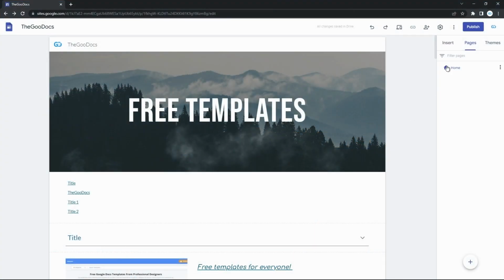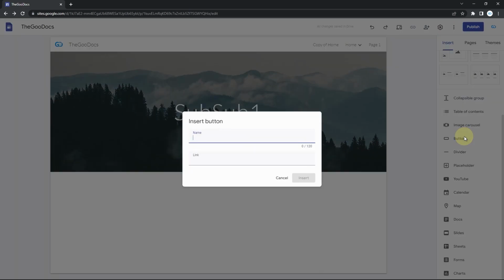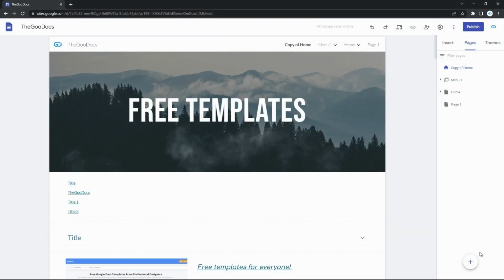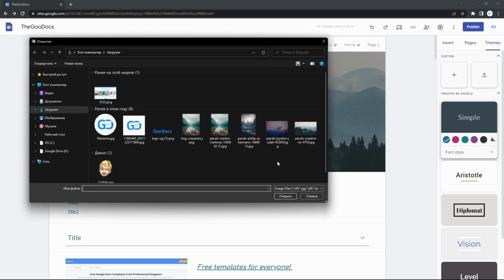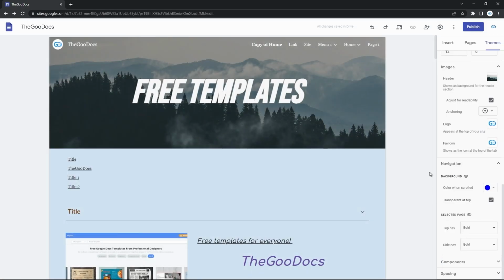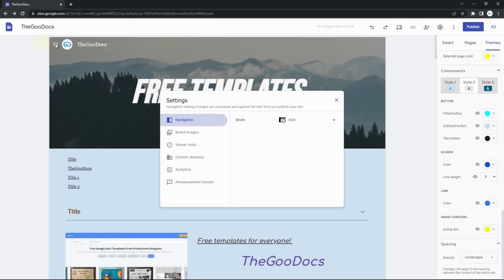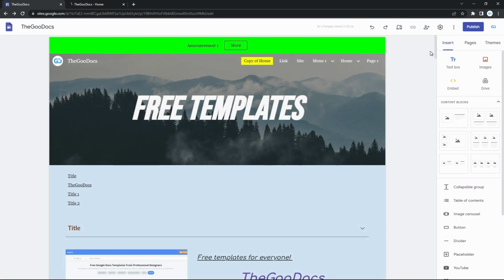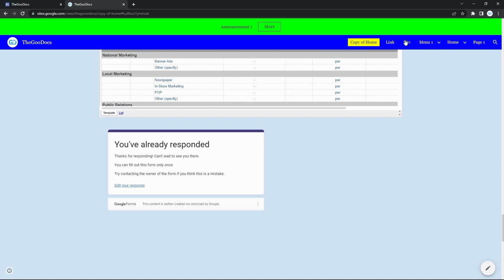How to Use Google Sites [Part 3]: Site Pages & Themes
How to Use Google Sites Complete Tutorial Part 3
Free Google Docs Templates (Really Free)

0:00 How to Create a Website in Google Sites
0:18 Pages Controls | Creating Pages
2:12 Pages Options
3:45 HTML Code
5:11 HTML as a Page
6:25 Creating Themes For Sites
7:52 Themes Settings
9:04 Themes Color Options
10:06 Themes: Other Components
11:19 General Control Of the Site
12:19 Other Controls
13:36 Preview, Publish and Share The Site
15:02 Publishing Settings

PAGES CONTROLS | CREATING PAGES
On the “Pages” tab on the controls bar you create and manage all pages of your site, for a user they will be displayed on the header. The first page is the homepage by default, and based on it you create new pages with the “Plus” icon on the bottom and then it appears on the header, which is empty of course. If you want to keep the style of the homepage or others for a next page,  you can simply duplicate one, so next to a page name there’s “Options” button and “Duplicate page”, and then you change it based on the created style. Also with the “Options” button you can make any other page a new homepage. Then you can see the page properties, hide it from navigation, delete it, and then “Add subpage”, which basically creates a subpage under the selected one. You know it, it is a common Drop-down with sub-pages, that appear in the selection when you hover over a certain page on the header, that has an “Expand” check mark, and pressing on it will send you to that page. You can add more, and it will appear in the drop-down as well, manage it like all other pages with settings and create sub sub pages.

PAGES OPTIONS
Also in the settings you can hide the page from navigation. For that go back to “Insert” and add a button element, and when you click on the field for a link you will be able to choose where this button will send a user, among which you can select the page that we’ve hidden from navigation. Back to the “Plus” button, on top we have “New menu section”, which is basically just a name of a selection of pages. So unlike the regular pages on the header that you click on and it sends you to that page, the menu section is just a name of a certain group of pages, you cannot press on it, but when you hover over it, it expands and shows you the selection.

CREATING THEMES FOR SITES
Finally closing the subject, but with quite a significant feature, the “Themes”, that actually holds in itself a really big piece of controls over the whole style of your site, a kind of template for further use if you want to keep the style for your further sites. There are a few created by Google, that you can quickly apply with a click on any, but the real customization starts when you create a new theme. Name it, then you add a logo and banner image and select a color palette among offered, or set custom ones, Then fonts for all titles and headings of the site, and fonts used in the body. After you create a theme you can readjust it anytime, but with even deeper tuning, like with colors settings. First of all, you’re allowed to set 3 color styles to quickly change the color scheme of some particular section, for that you go to the bar on the left to the section, and select another style.

THEMES SETTINGS
Concerning the settings themselves, you can set a default color, and make a few styles to change on the go, with setting a body background color, titles and headings color, with even a preview, and the body text color. “More options” reveals even more detailed settings so you can set a different color for every title, heading, and the body text. Advanced controls for all text on the page, including all basic tools like font, format, spacing and others. Then image controls that we already went through, here they all are just put in a single place, except for favicon, a little image located in front of the site name on the browser tab, basically you can just insert a logo of the website.